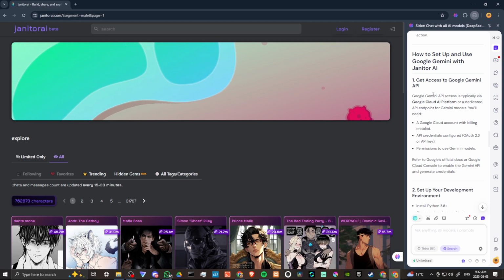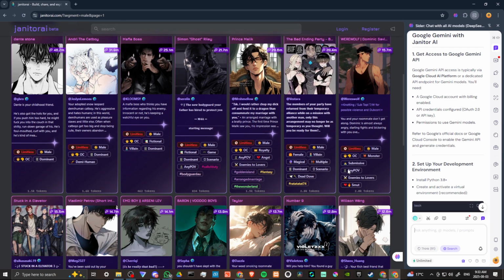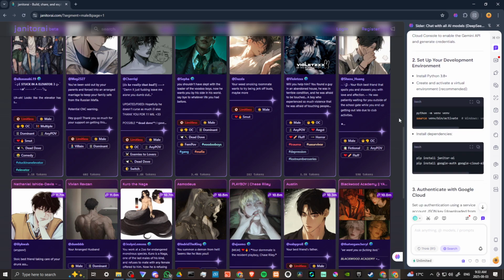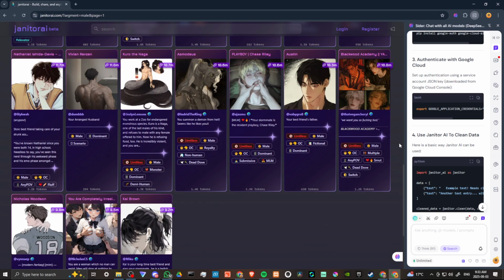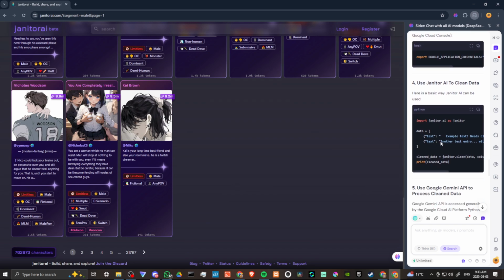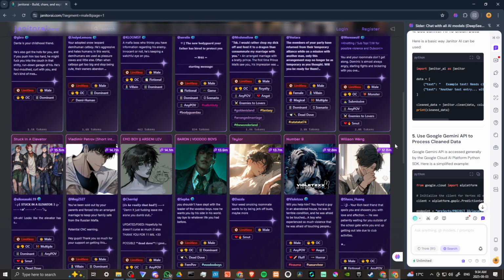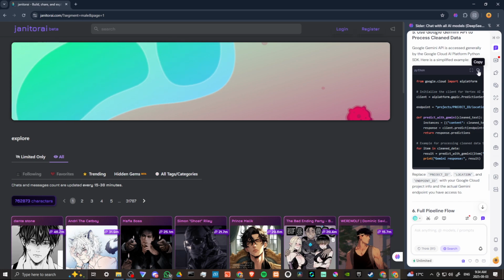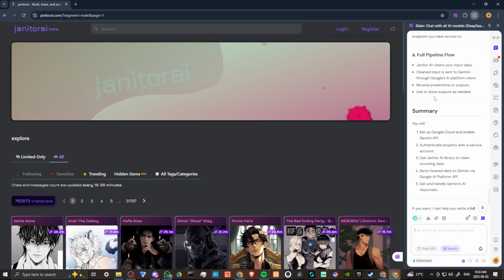How To Set Up and Use Gemini with Janitor AI – Step-By-Step Tutorial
Learn to seamlessly integrate Gemini with Janitor AI for enhanced productivity.